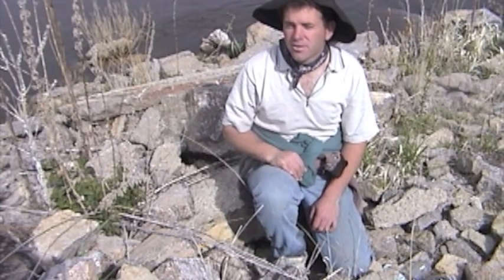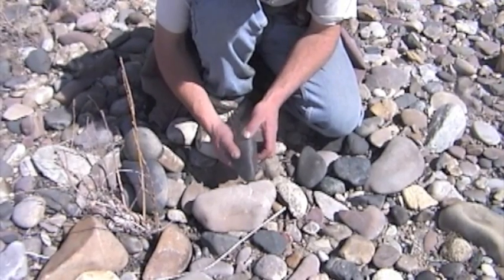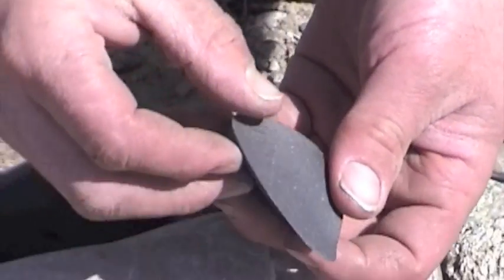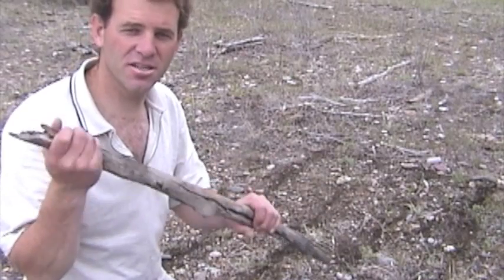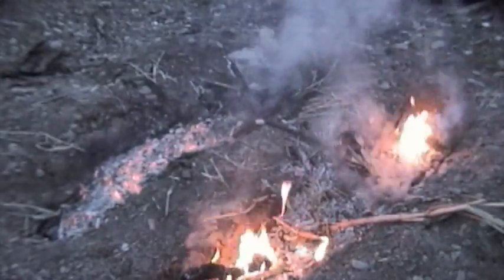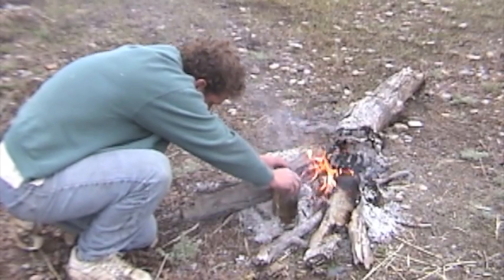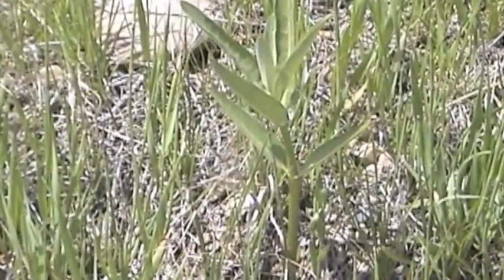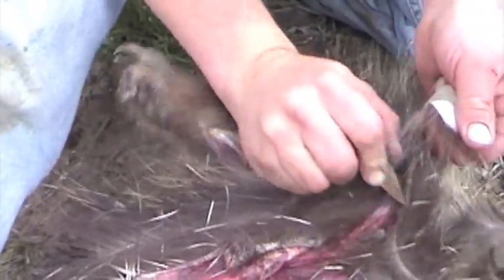Wilderness Survival: Three Days at the River (sample clips) with Thomas J. Elpel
No knife. No matches. No food, sleeping bags or other gear. Join Thomas J. Elpel and 13 year-old daughter Felicia for this extraordinary primitive camping experience in southwest Montana. In the cottonwoods along the Jefferson River they demonstrate all the skills required to meet their basic needs, starting with nothing but their bare hands. Skills include:

Shelter: Grass sleeping bag on hot ground.
Fire: The cottonwood root bowdrill set.
Water: Boiling water in found bottles and cans for purification.
Edible Plants: Cattail Roots, stinging nettles, rose hips, burdock, mustard greens and milkweed shoots.
Fungi: The edible tree mushroom.
Meat: Porcupine--killing, skinning, butchering.
Cooking: Shishkebabs and hot rock stir-fry.
Tools: Discoidal stone knives and digging sticks.

3 Days at the River DVD. ISBN: 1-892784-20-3. May 2002.
Full Version: 91 minutes.